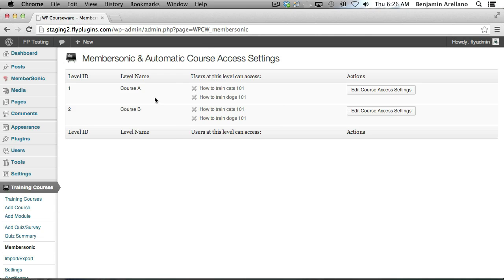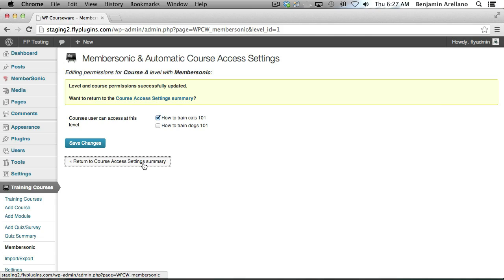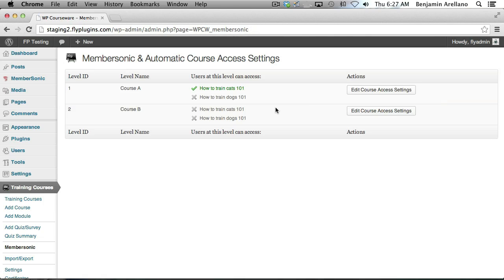WP Courseware Automated Course Enrollment with MemberSonic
In this video, we walk through the WP Courseware MemberSonic Add-On, which allows you to automatically enroll new users to WP Courseware courses by product.